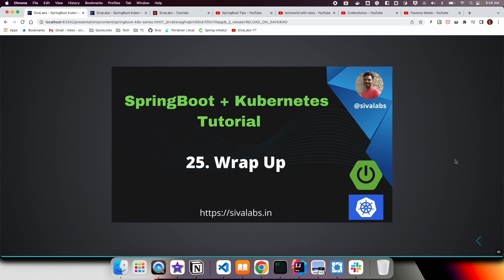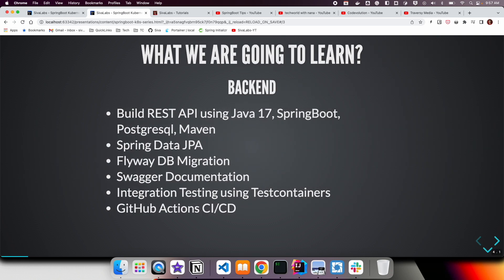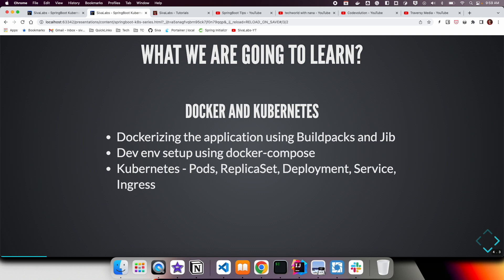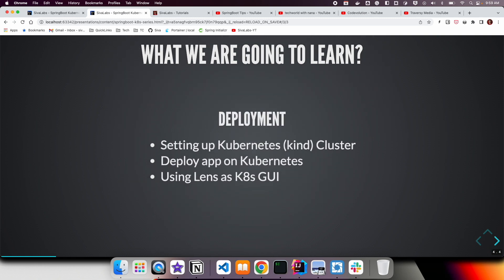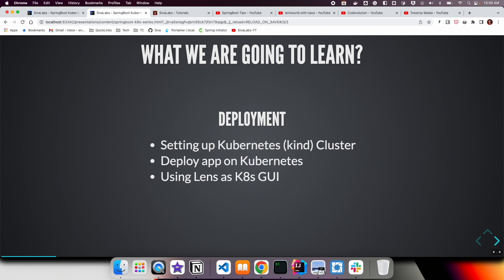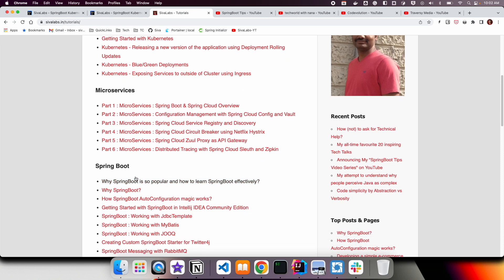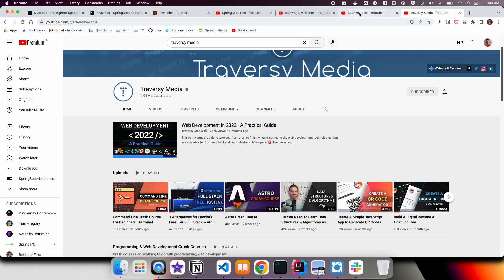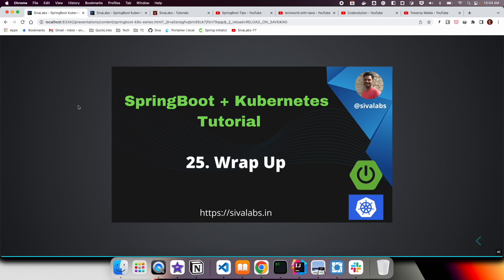Spring Boot + Kubernetes Tutorial Series - Part 25 : Wrap Up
In this video we are going to look at:
* Revise what we have learned